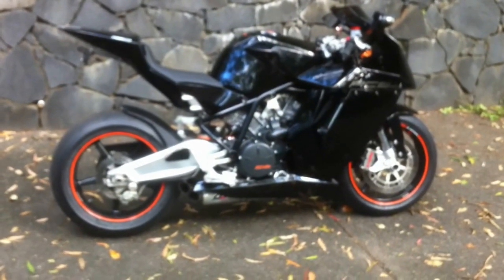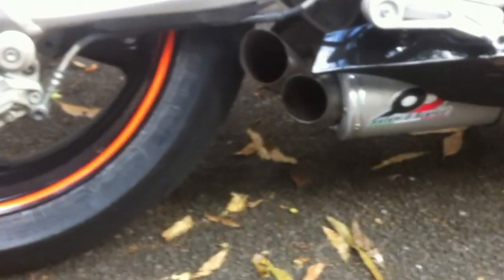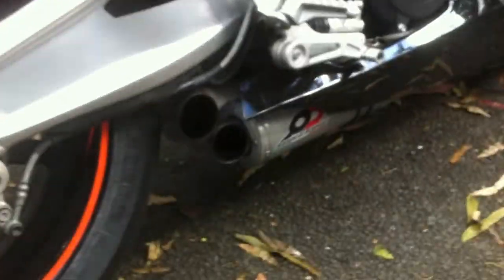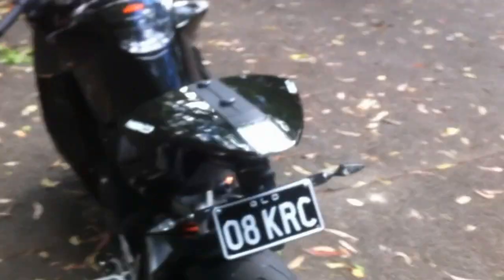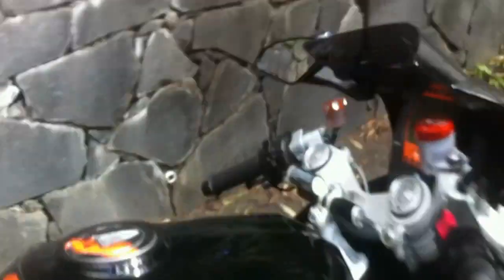KTM RC8 with QD system sound check